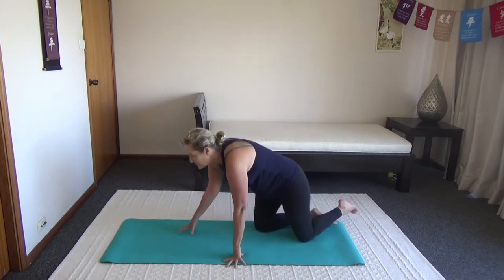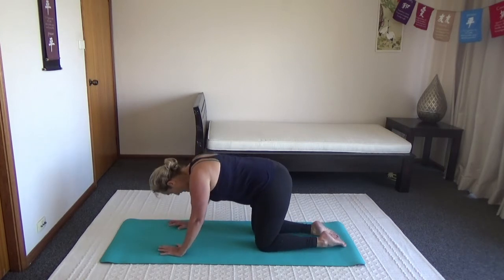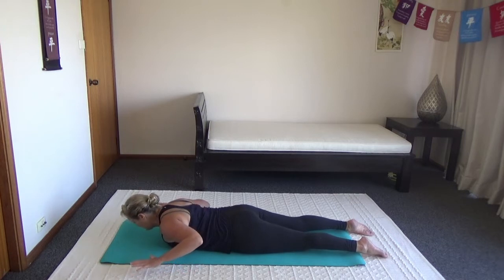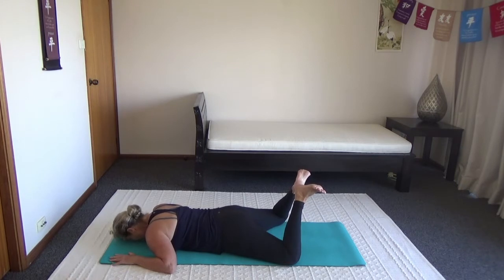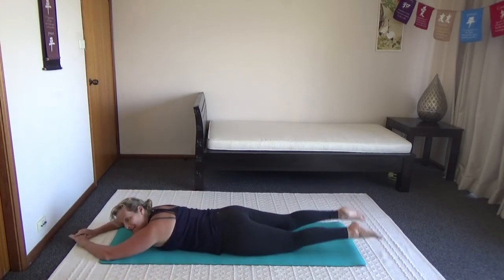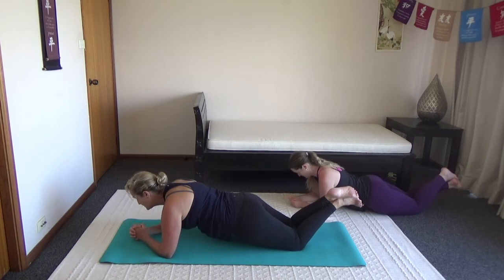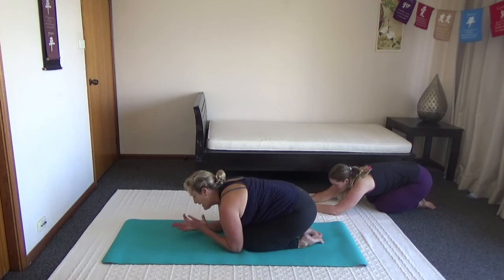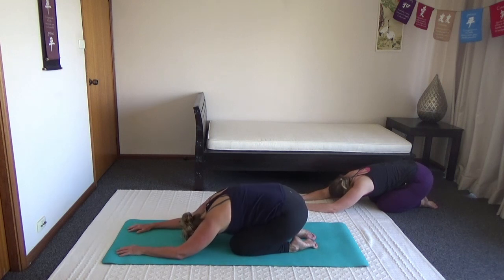18 Minute Back Exercises and Stretches for Beginners Reuploaded | Friendly Fun at Home Exercise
Join us for a calm session where we focus on exercises and stretches that help with back strength, mobility and flexibility. I show a variety of different back exercises than the other video. There are also options for various levels.

Music Used in this video :
“Smalltown Boy- Pilates Version” By Workout Music TV
Album: Back in My Day Pilates Workout Session Oldies Hits By Workout Music TV
“Fields of Gold- Pilates Version” By Workout Music TV
“Why- Pilates Version” By Workout Music TV”
“Am I Wrong- Pilates Version” By Workout Music TV”